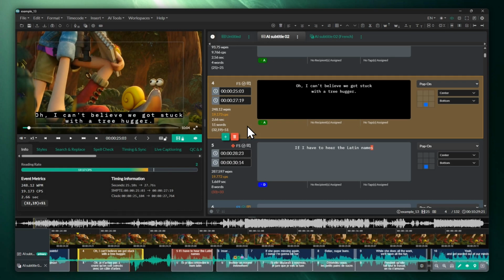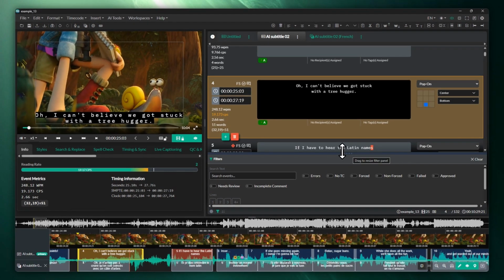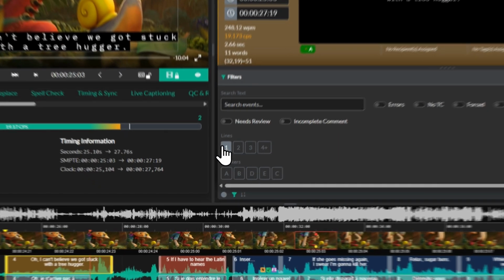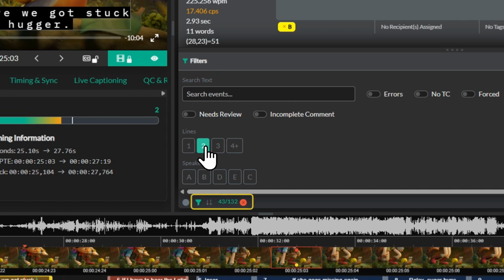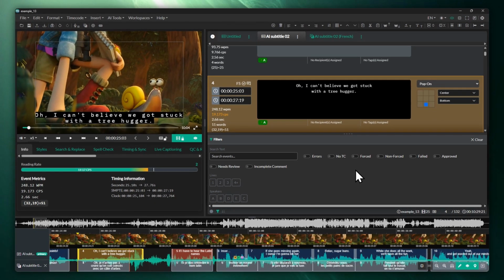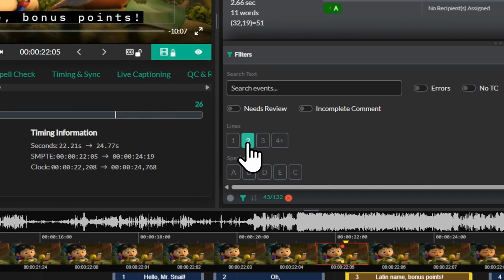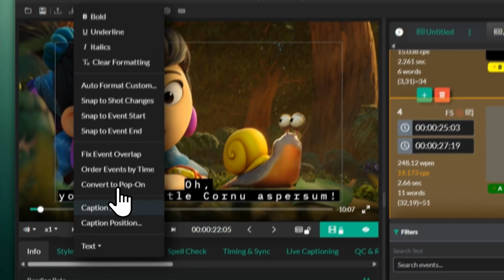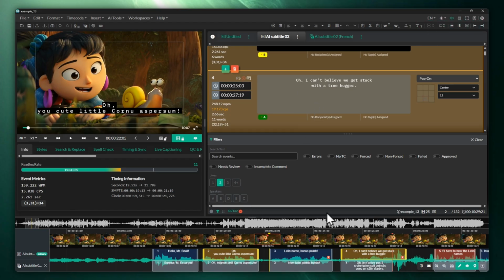How to Use Event List Filters in Closed Caption Creator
In this video, we’ll look at the new event list filters in Closed Caption Creator. Filters are a great way to focus your work and select specific events within your project.

What You’ll Learn:
Opening the Filter View: To open the filter view, click the filter icon near the bottom of the event list. You can expand the view by clicking and dragging the resize handle.

Available Filters: We’ve introduced a number of new filters, including errors, missing timecode, forced narratives, and non-forced narratives. You can also filter by line count or by speaker.

Status Tracking: Filter your project by events that have been failed, approved, marked as requiring review, or left incomplete. For example, you can view only the events that have already been reviewed by another user so you can concentrate on what still needs to be done.

Active Filter Indicators: When a filter is active, the filter icon stays highlighted. A count will also show how many events are visible out of the total number in your group.

Selecting and Formatting Events: Learn how filters help you select specific events to make quick format changes, such as moving all two-line events to the twelfth line at once.

Clearing Your Filters: To clear all active filters, you can simply click the X icon. When you’re completely finished, click the Clear button to remove all filters and close the filter panel.